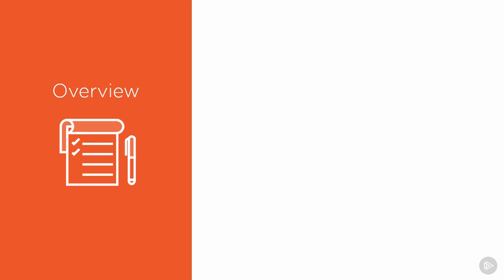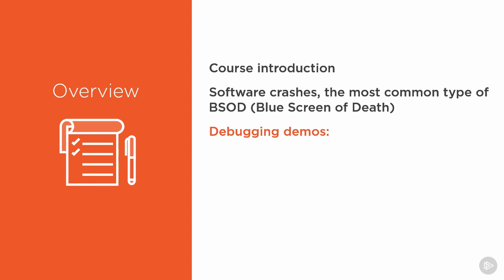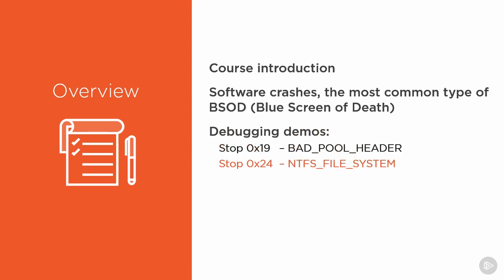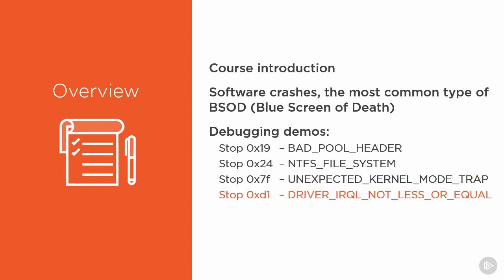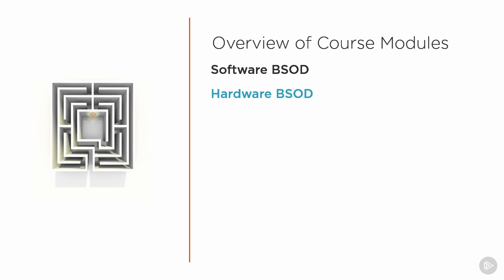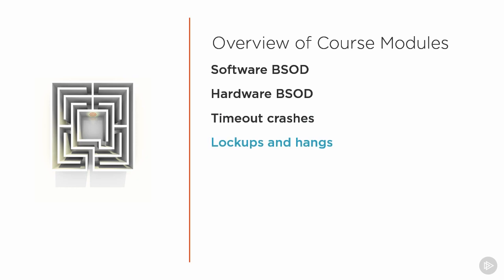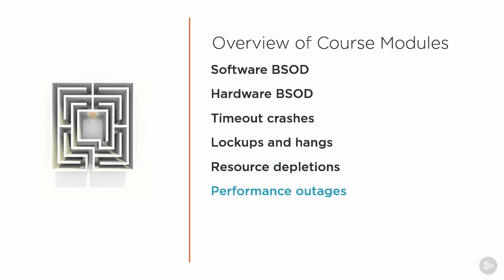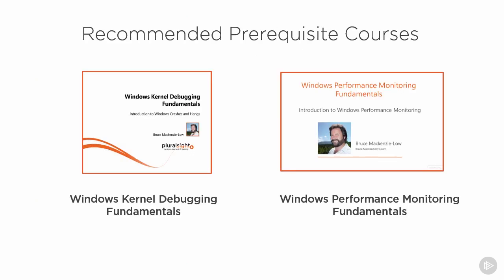02 Course Introduction